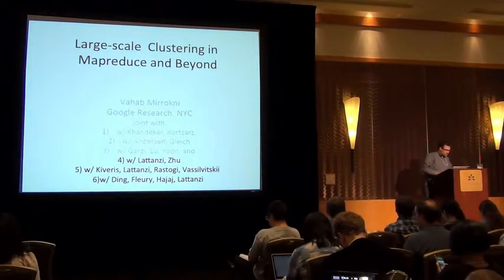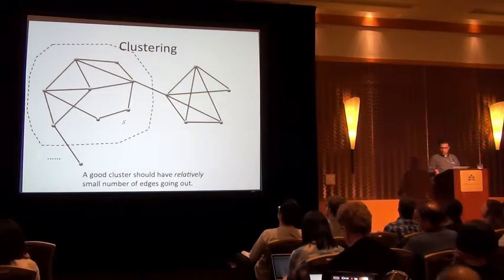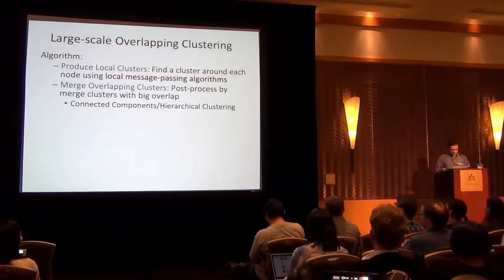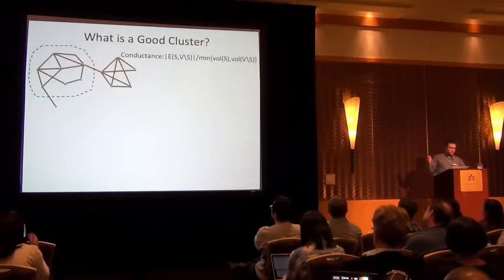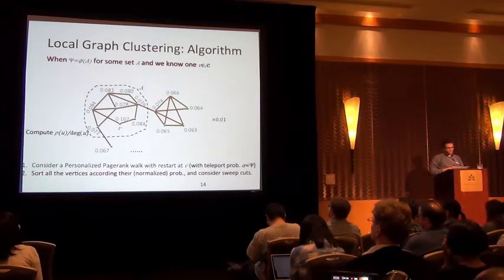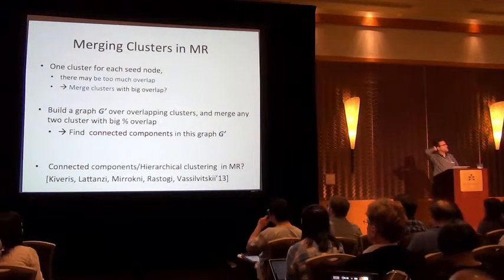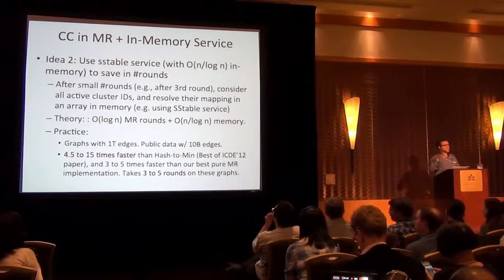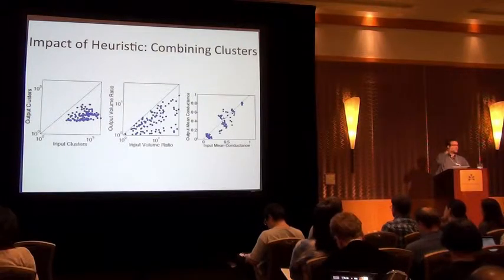Graphlab Workshop: Large-Scale Graph Clustering in MapReduce and Beyond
2nd GraphLab Workshop, Prof. Vahab Mirrokni, Google